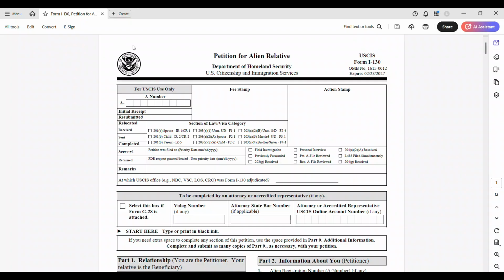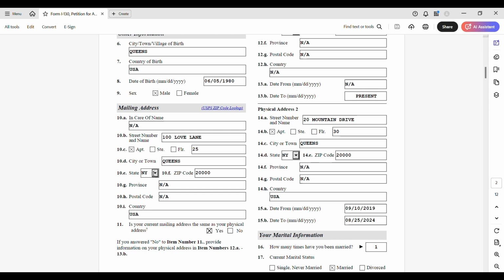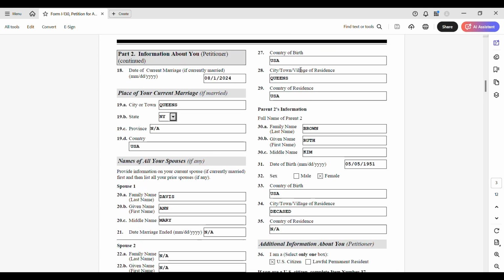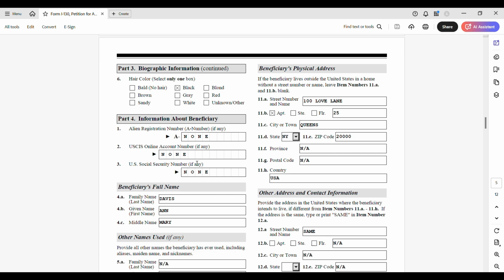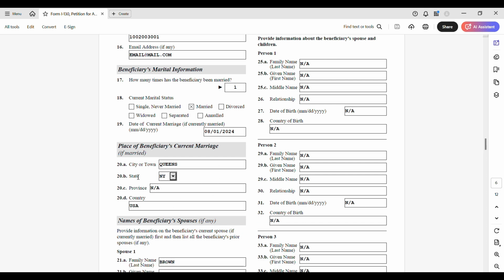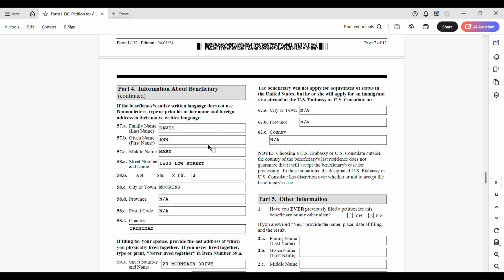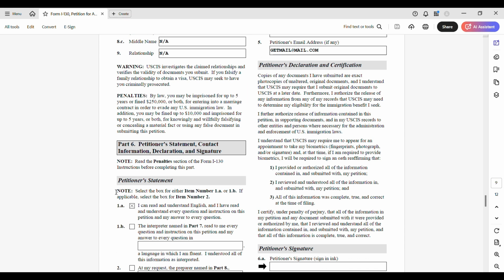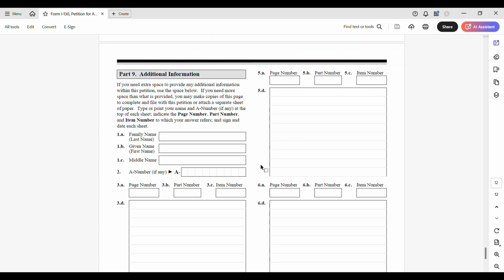I-130 STEP BY STEP COMPLETION